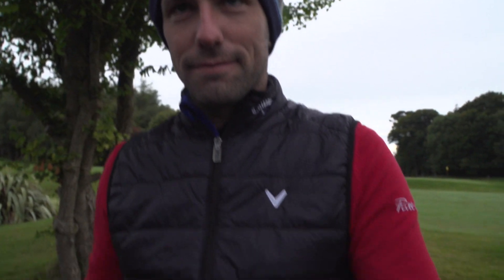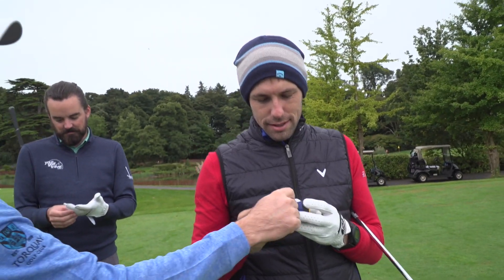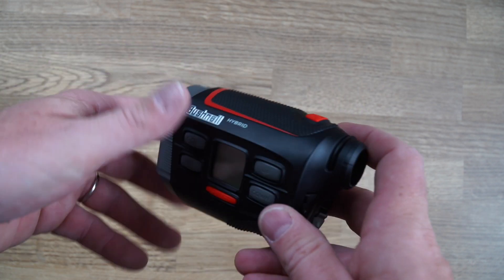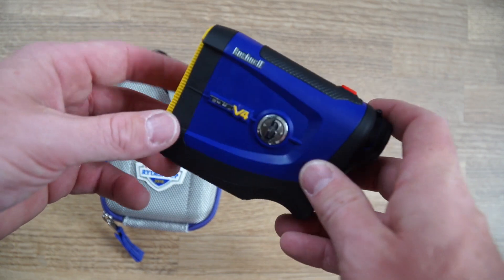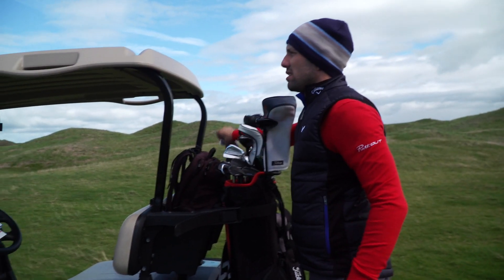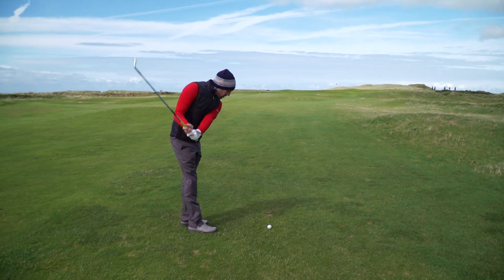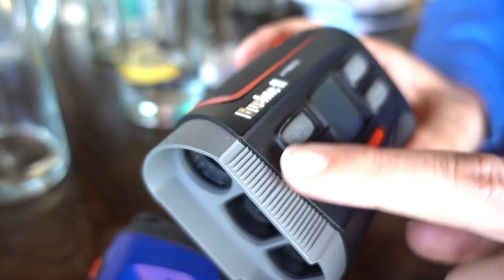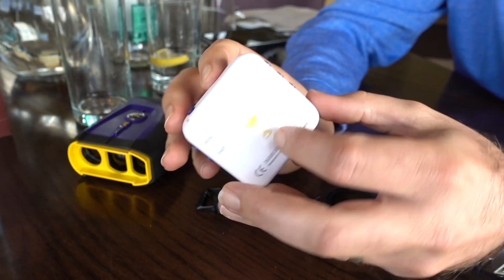BUSHNELL GPS OR RANGE FINDER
Mark Crossfield and the gang test the Bushnell range finders and GPS devices to find out really what they love hate and like about these golf devices. To play your best golf you need to hit the ball and have good distance control, these devices allow this skill to develop and for golfers to work and improve their golf skills. See what happens when we take a mixture of GPS and Range Finder Lasers to Ireland on our last golf tour.